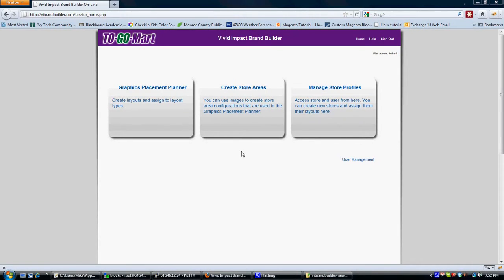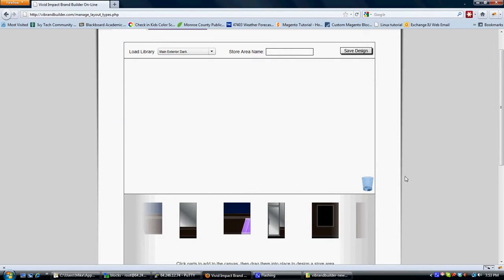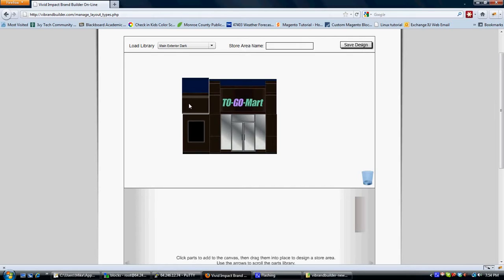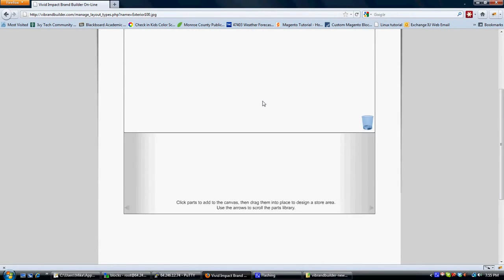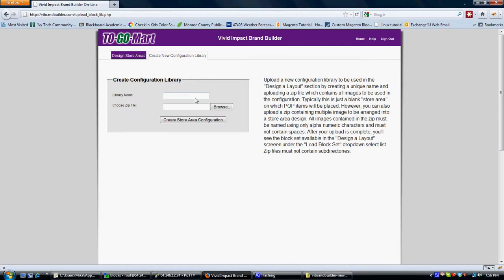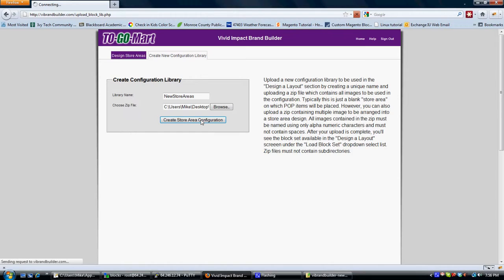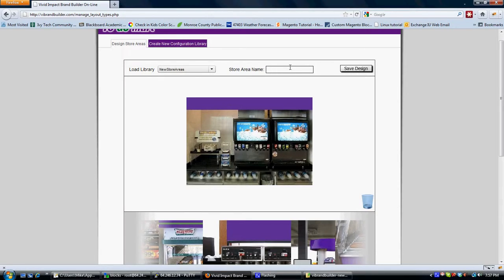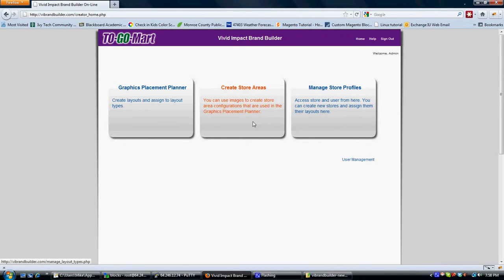Create Store Areas